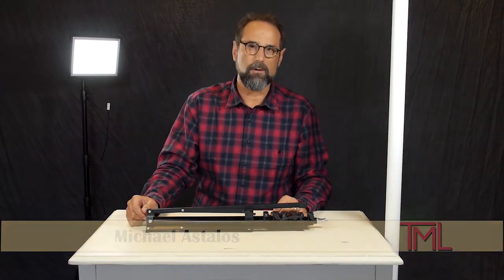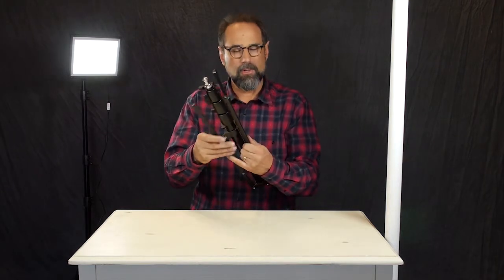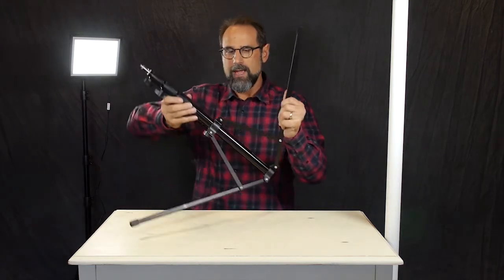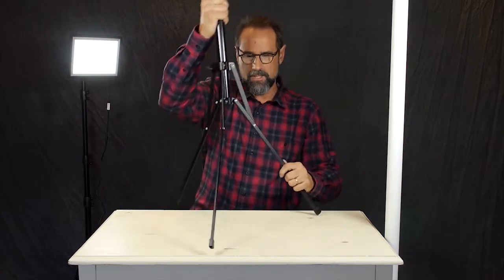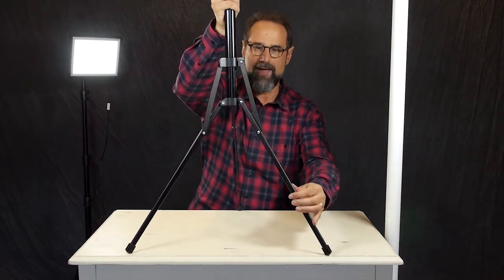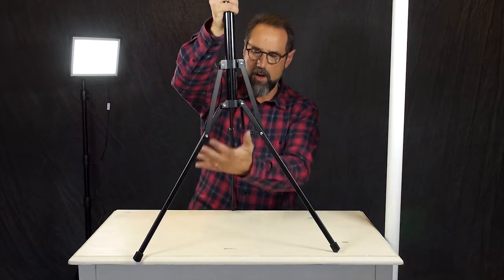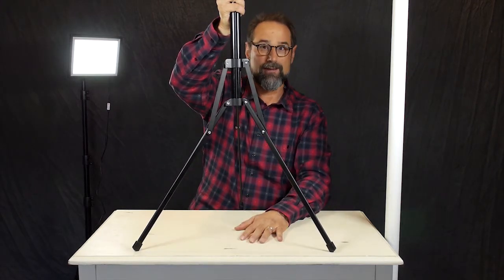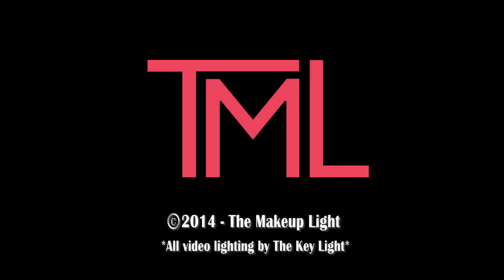The Light Stand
A quick look at the Light Stand for the Key Light and why it was selected to be part of the Key Light packages.